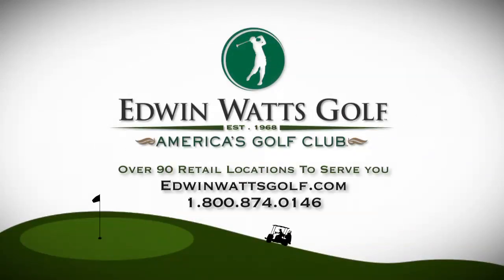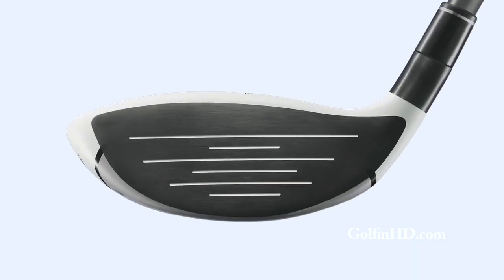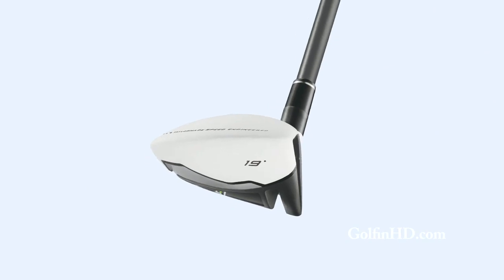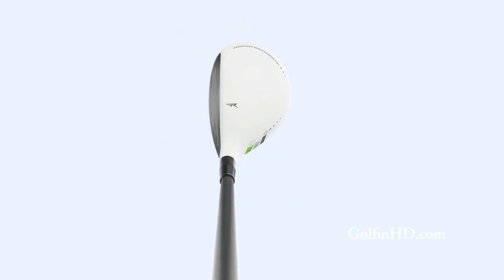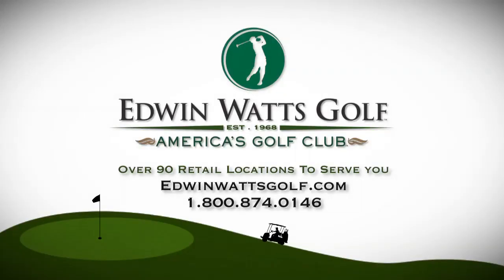Taylormade Rocketballz Rescue Hybrid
The new RBZ Rescue Hybrid from TaylorMade is the ultimate springboard for distance with its sole positioned Speed Pocket.  The ultra-light shaft and lowered CG promotes launch angle for increased ball speed.  The larger head, with its finished white matte will make launch and alignment easy.  The lightweight shaft and grip promotes faster swing speed for increased distance.  The large, deep clubface and high-MOI greatly increase the launch angle.  The matte-white crown and black face makes alignment easier and eliminates glare at address.  The TaylorMade RBZ Rescue Hybrid is available at Edwin Watts Golf Stores everywhere.